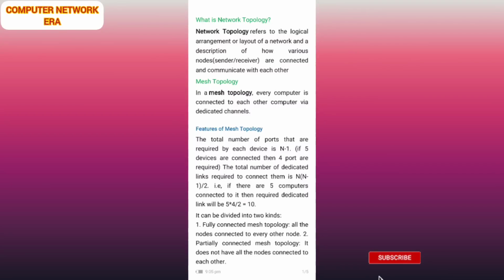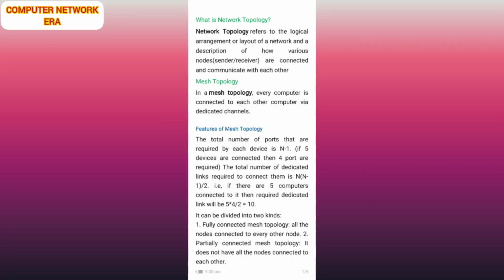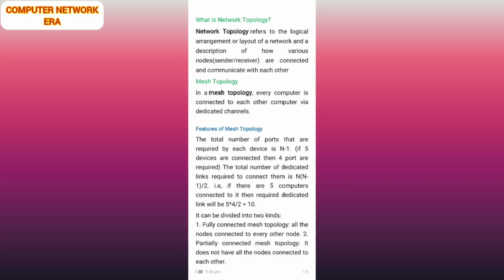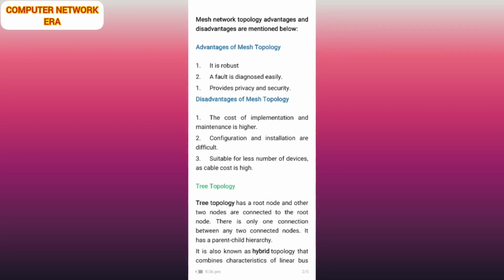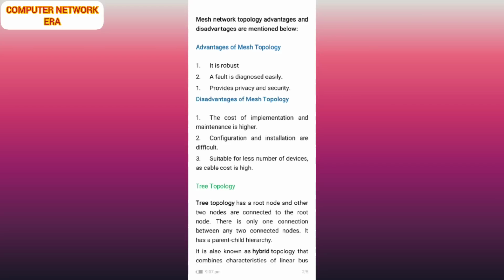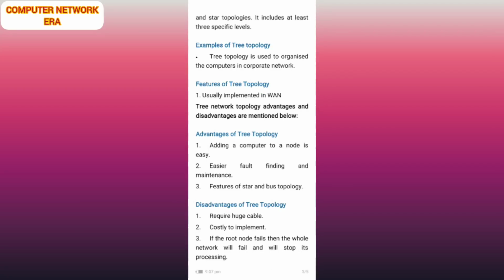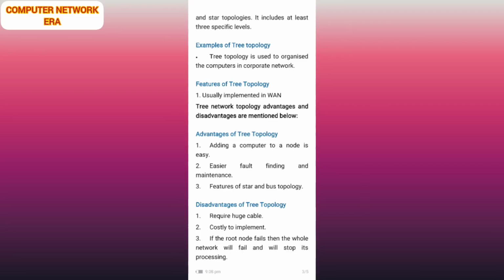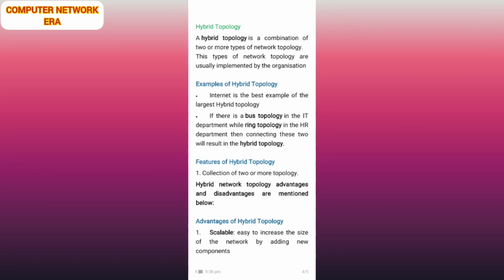Different types of topologies part -2